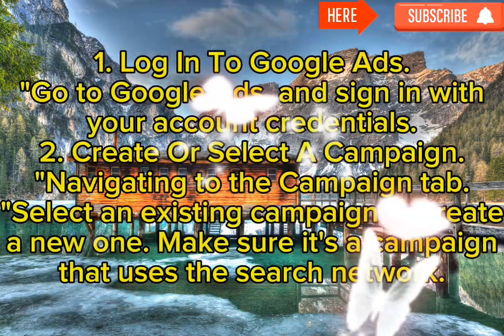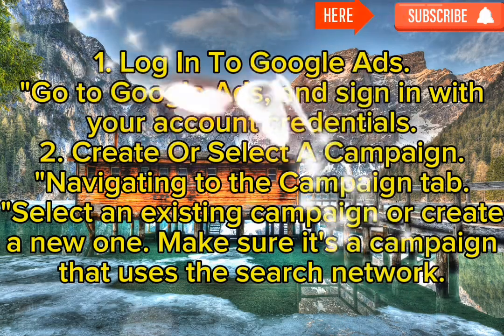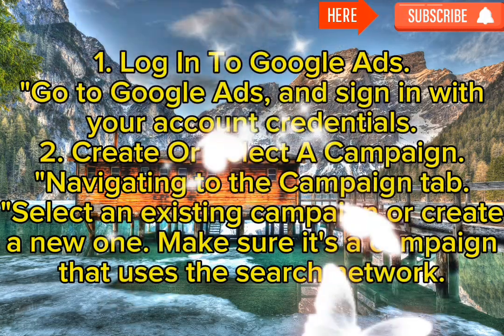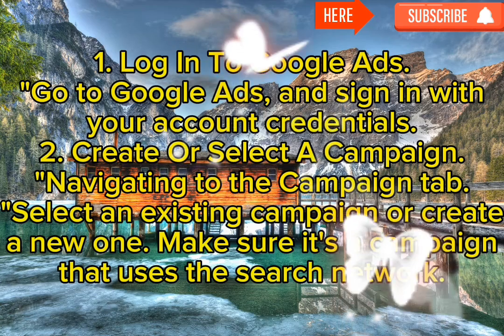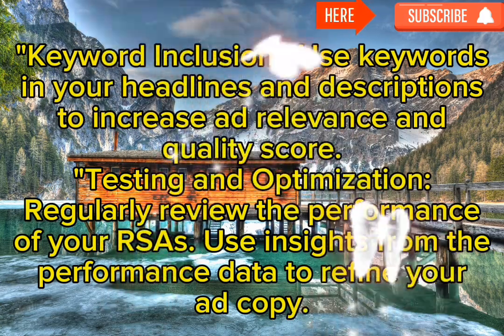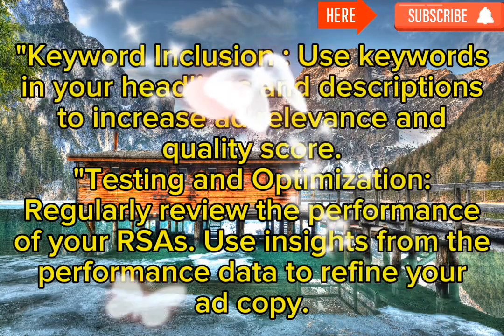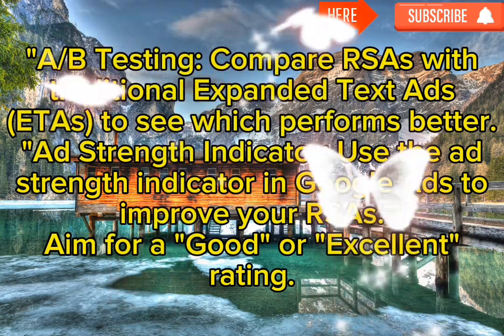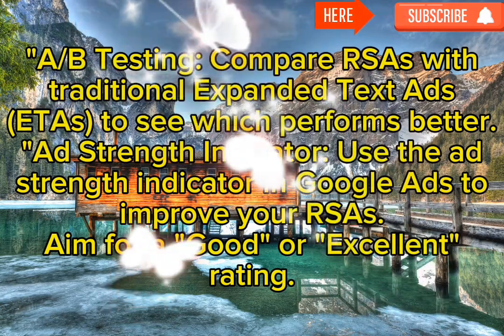Step By Step Guide To Creating Effective Responsive Search Ads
Welcome to Smart Skill Studio.
In this video, we dive into step by step guide to creating Effective responsive search ads, Whether you're a beginner or looking to enhance your skills, you'll find valuable tips and strategies to help you succeed.